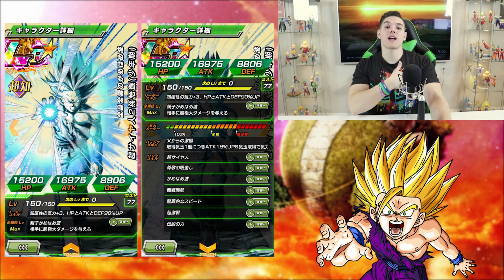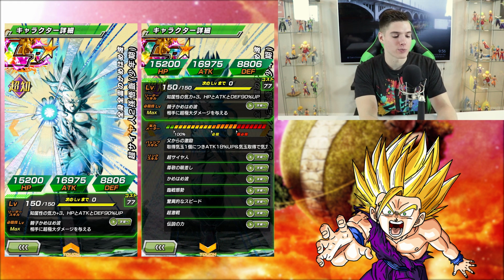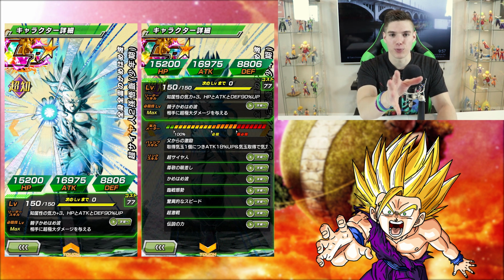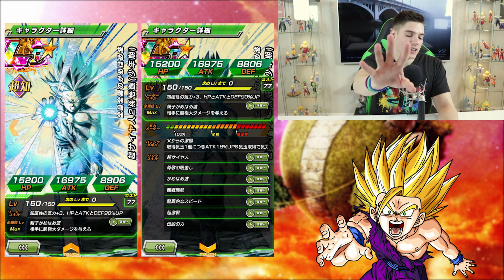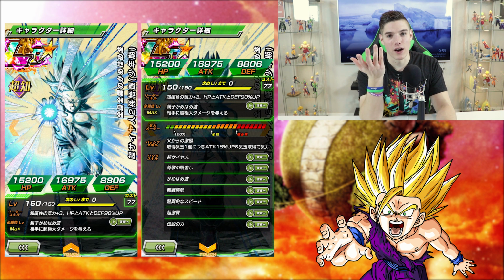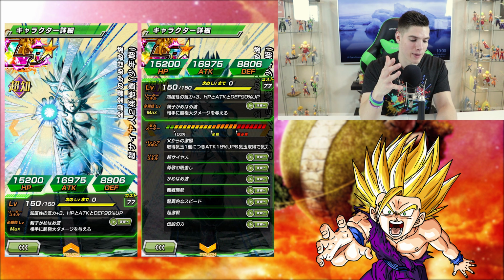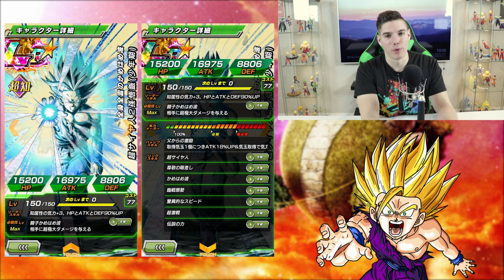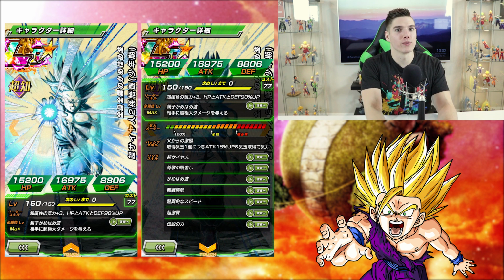LR SSJ2 TEEN GOHAN DETAILS ARE HERE! LET'S DISCUSS! Dragon Ball Z Dokkan Battle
We have details on the LR SSJ2 Teen Gohan card here on DBZ Dokkan Battle! Let's talk about it! Sub if you're new :D